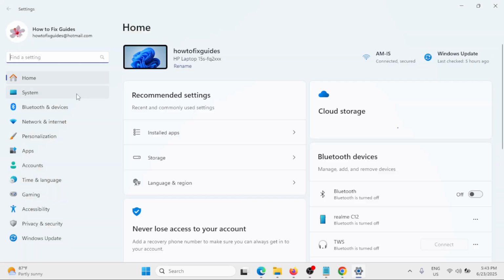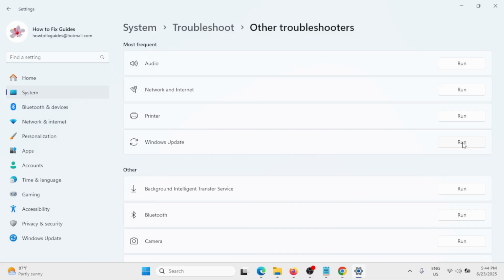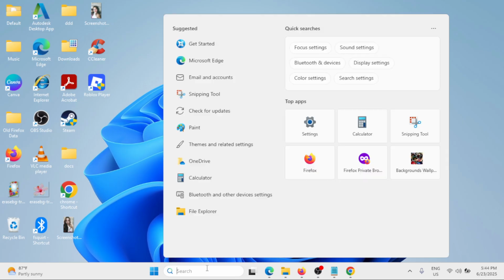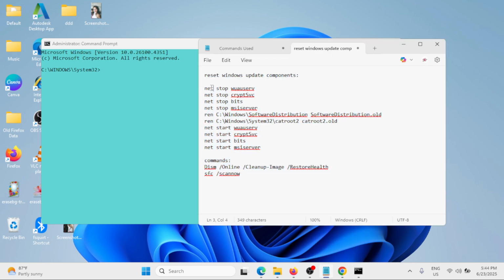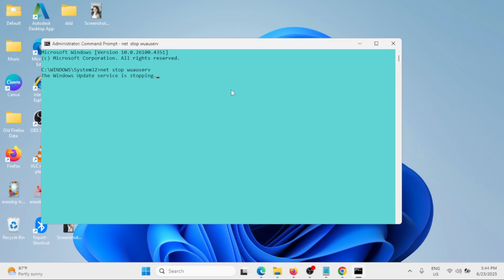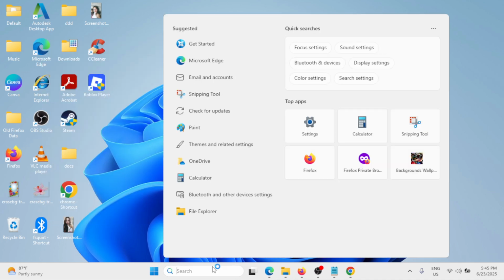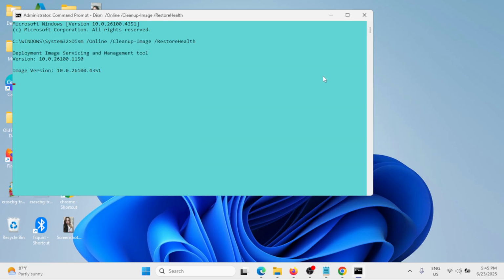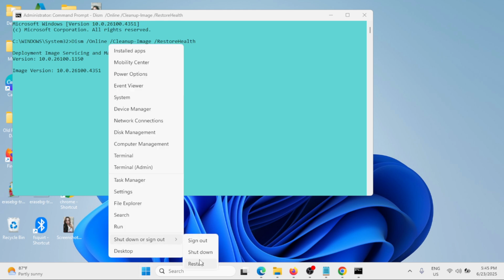How To FIX "0x800f0983 Windows 11 Update Error" - GUIDE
How To FIX "0x800f0983 Windows 11 Update Error"

In this video, we show you how to fix the "0x800f0983 Windows 11 Update Error," which often appears due to issues with system components or incomplete update installations. The guide walks you through several reliable troubleshooting steps to resolve the error and restore update functionality. Each method is explained clearly, making it easy to follow regardless of your technical experience.